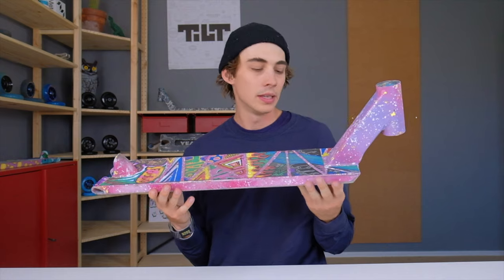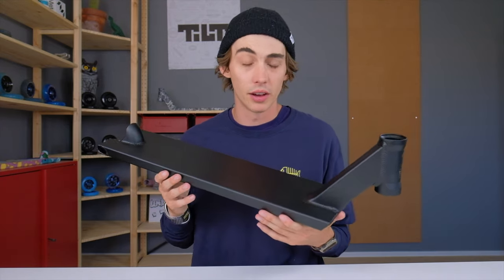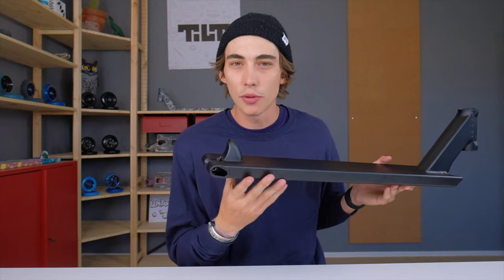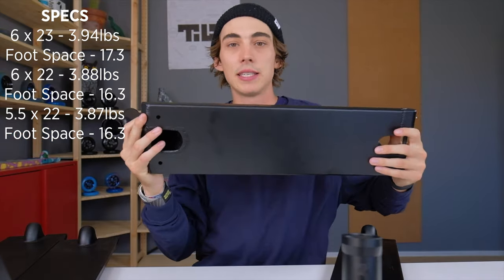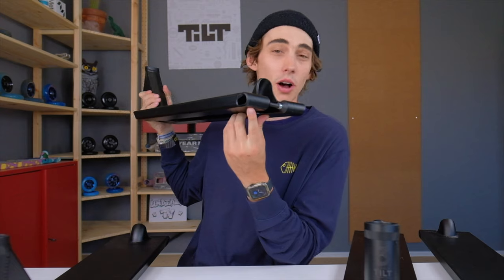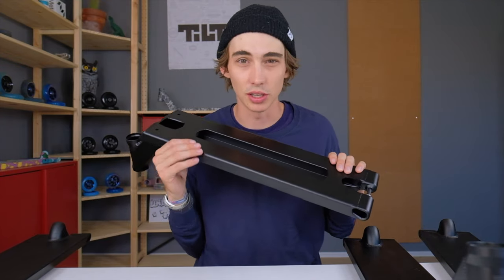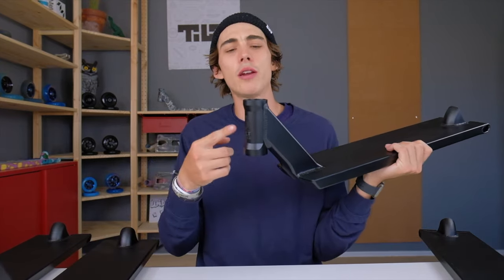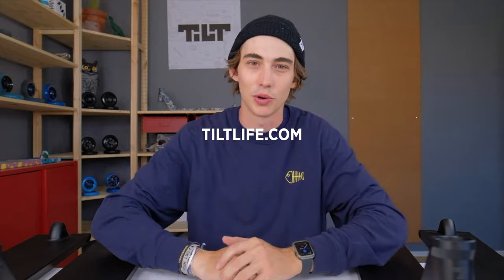Riders Guided: Stage III Theory 3 Deck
In this edition of Rider's Guide, Willy takes you through everything you need to know about the Stage III Theory 3 Deck.